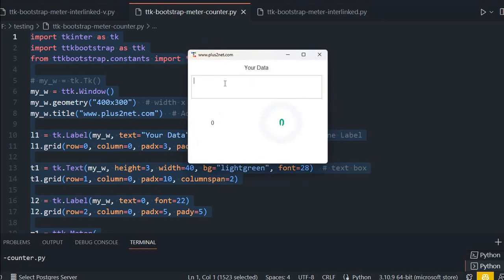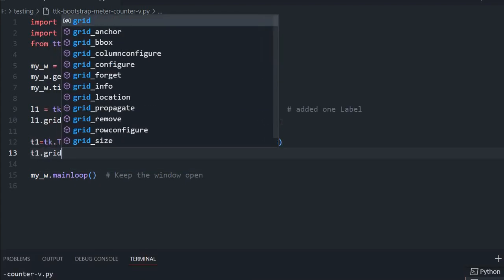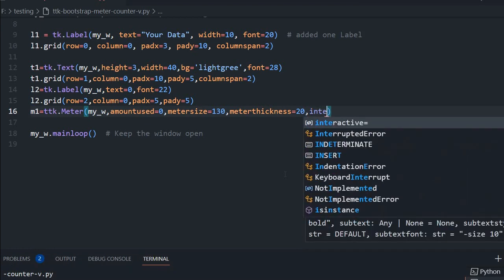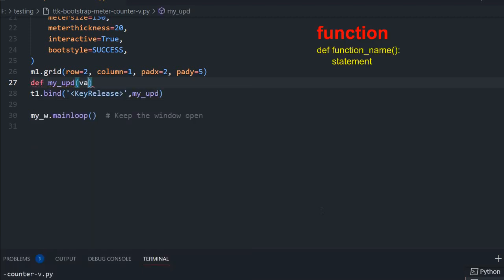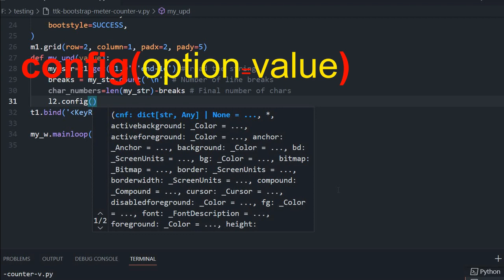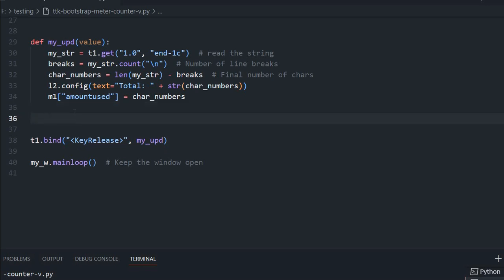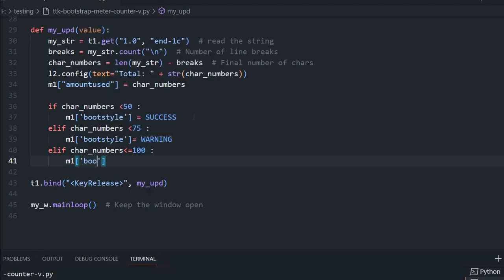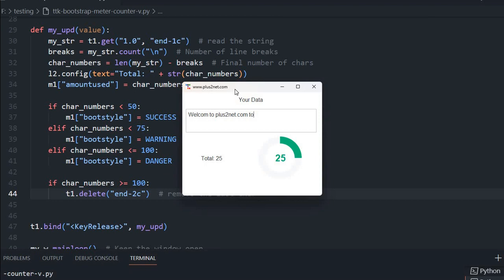Ttkbootstrap Meter widgets to show number of chars entered by user with colour zone bands #9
00:00 Script demo showing number of chars entered by user in Text widget
01:12 Layout of the window with widgets
06:42 Binding key release event with triggering of updating function
07:30 my_upd() to calculate and display number of chars entered by user
12:48 using bootstyle to manage the color of the Meter based on number of chars entered